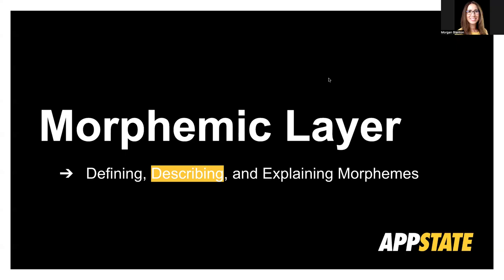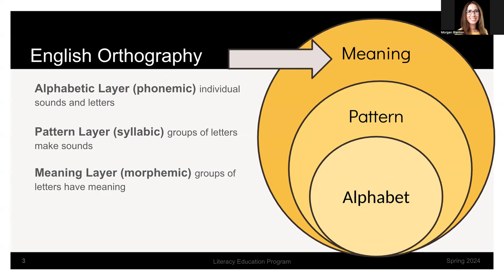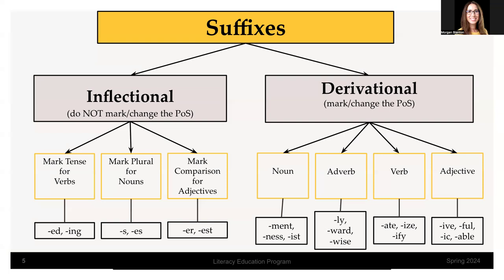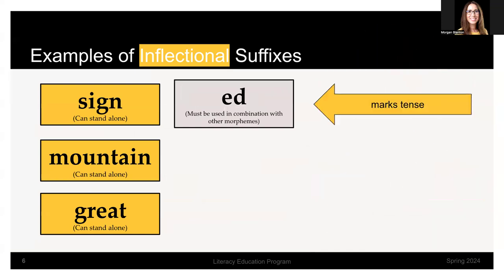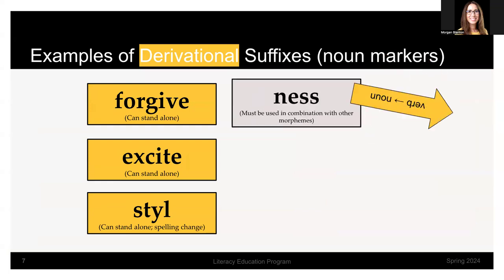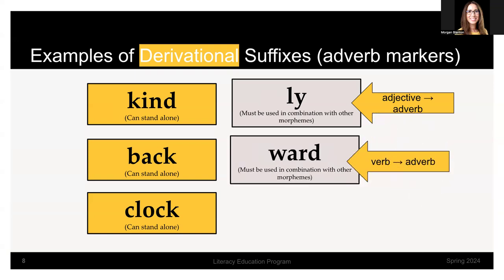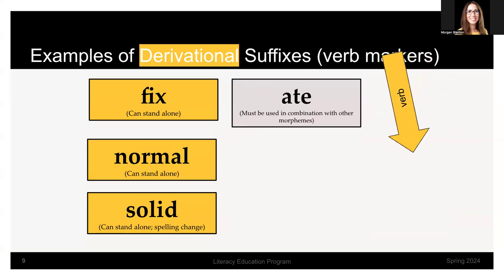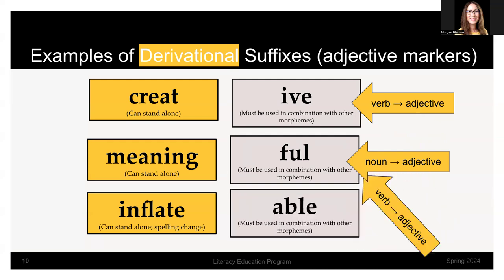Explaining Suffixes and Spelling Rules